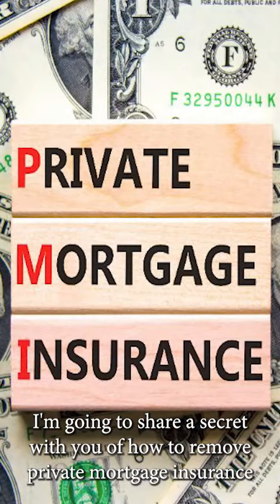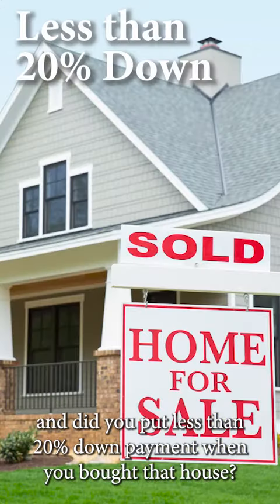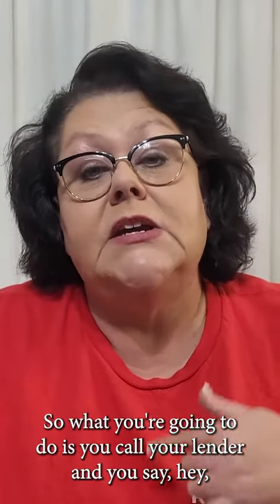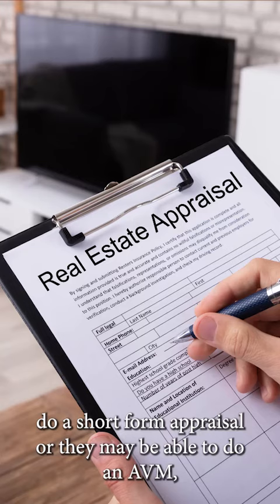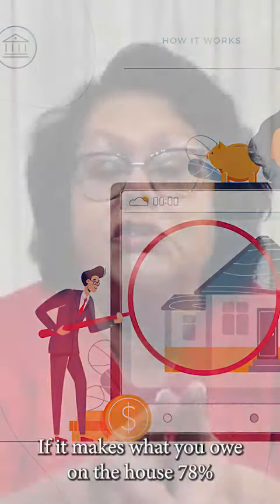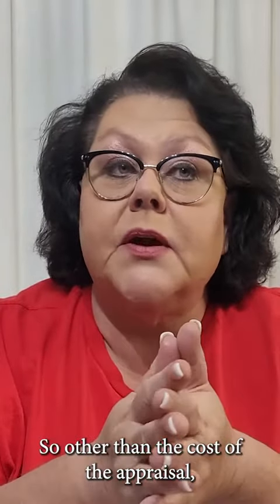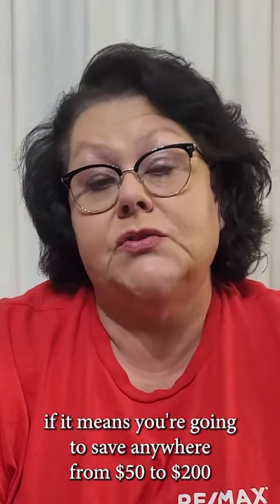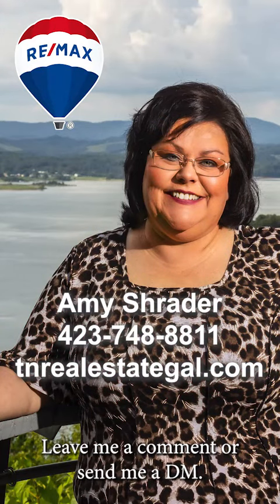What is Private Mortgage Insurance?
Find out what PMI is.